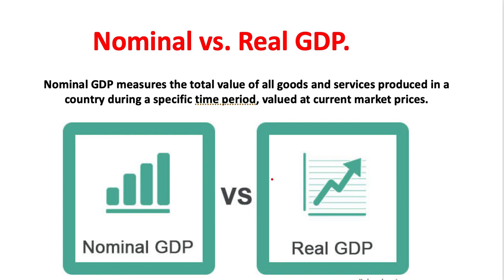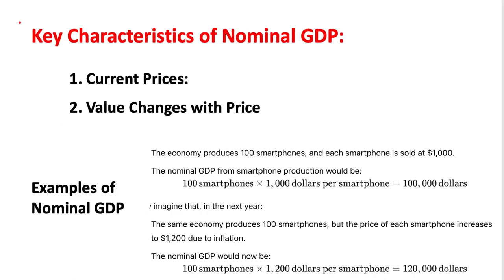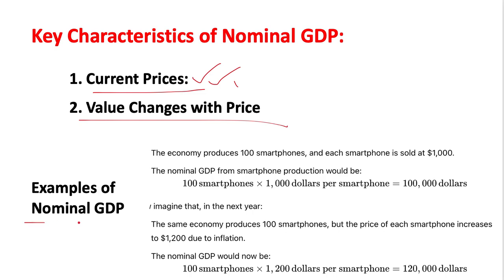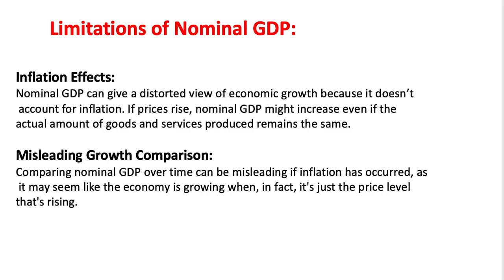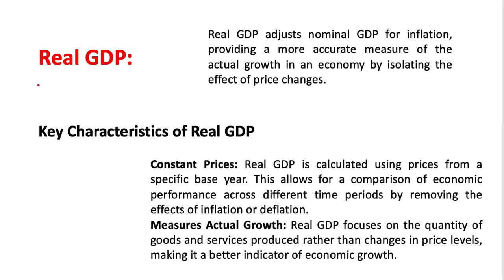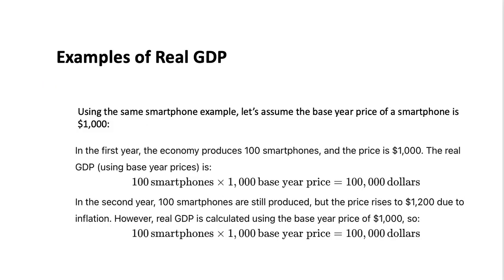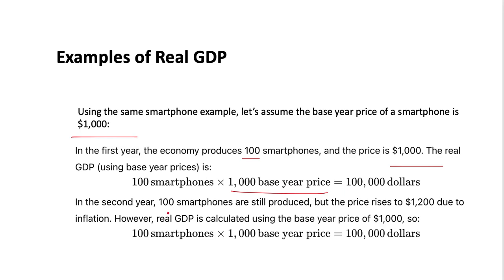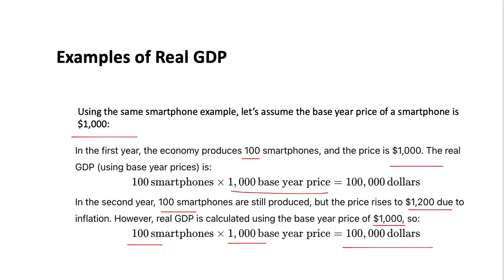#202. Nominal vs. Real GDP | Macroeconomics